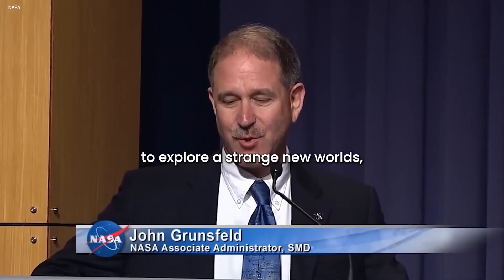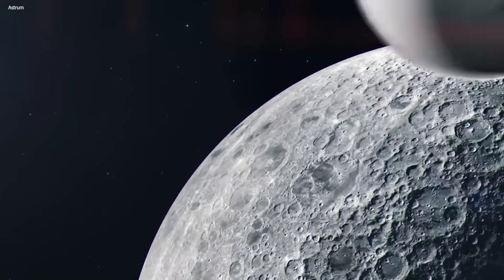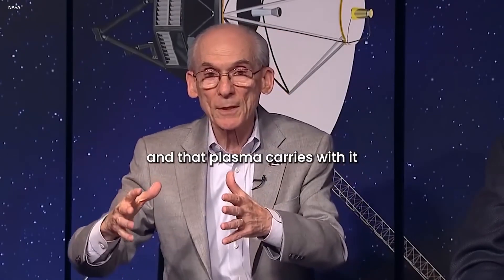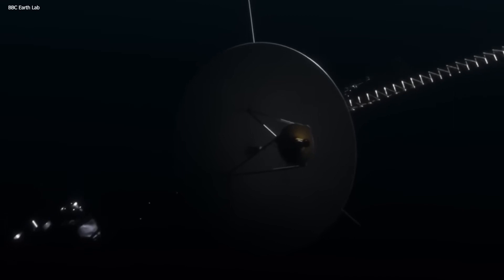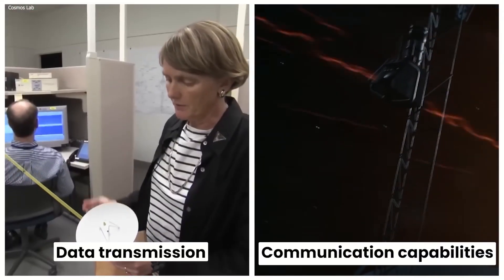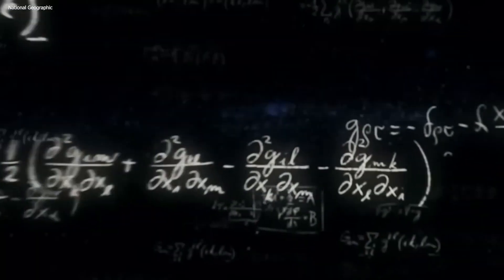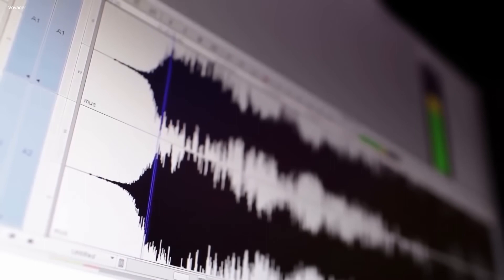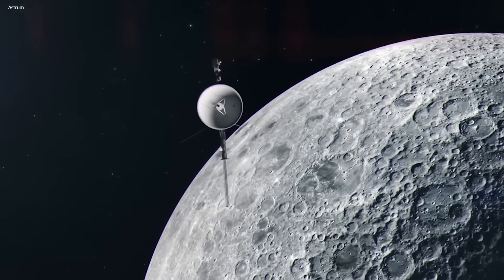Voyager 1 Announced That It Has Detected 300 Unknown Objects!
voyager zoom,voyager where is it now,voyager update,voyager reverse 1999,voyager revenge,voyager real footage.voyager photo of solar system,voyager photo of earth,voyager pics from space,voyager out of solar system
Voyager 1 Announced That It Has Detected 300 Unknown!
,space exploration,space earth, space 4k, space edit 4k,space exploration documentary,space engine black hole,space earth,space explained,space facts,
,space footage,space gravity,space galaxy universe,space history,space hindi documentary,space information,space journey,space knowledge,
space physics,space pictures,space rocket,space real video,space related videos,space rocket launch, space reasearch,space rare documentary,
space real footage, space rocket exploration,space  station live, space shuttle launch,space time,space travel,space time travel,space technology.
Scientists FINALLY Sees What's Inside Black Hole!.black hole sound.
black hole diameter.black hole view.black hole video.black hole nasa.
black hole sound nasa.black hole sun.black hole sun.black hole movie.black hole formation.black hole discovery.black hole discovered by scientist.
black hole discovered near earth.black hole discovery 2023.black hole discovery science.black hole new discovery.black hole discovery documantary.newest black hole discovery.michio kaku black hole discovery.latest black hole history.black hole new video.black hole latest video.black hole newest discovery . top discovery of black holehow black hole form.space animation.space adventure.space age.space ambient music.space and time.space academy.space astronaut.space astronaut lifestyle.space astronaut drawing .space asmr.space and planets.space astronaut video.space between us.space channel.space documantary.space derbis.space exploration.space exploration documentary.space edit 4k.space events 2023.space exploration documentary.space explosion.jwst.